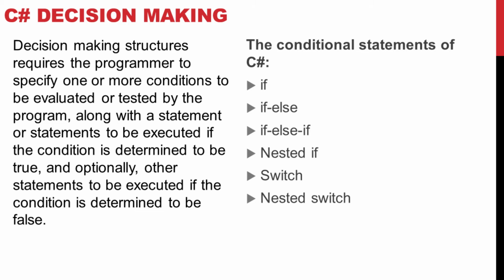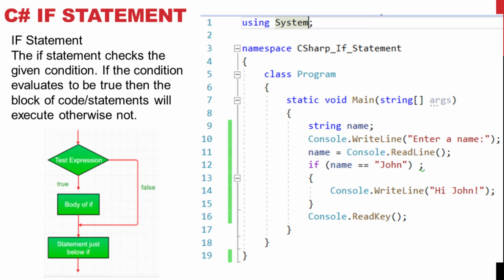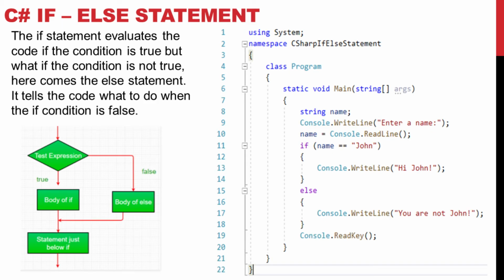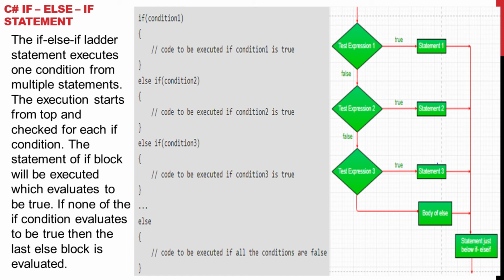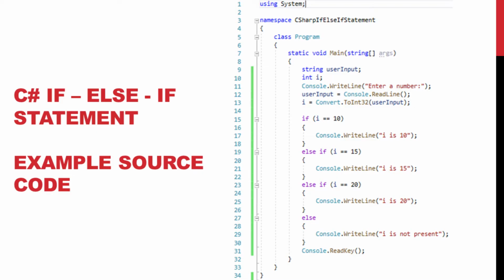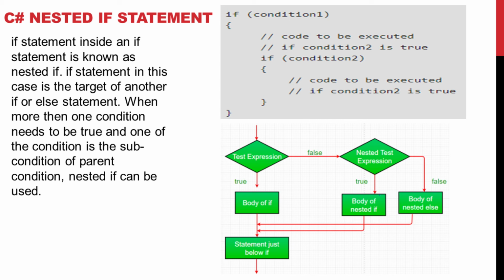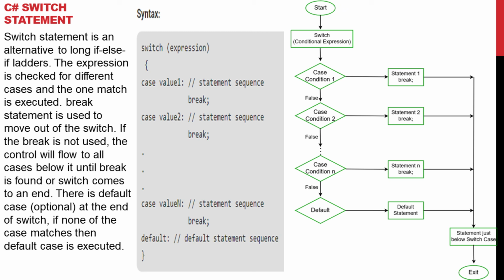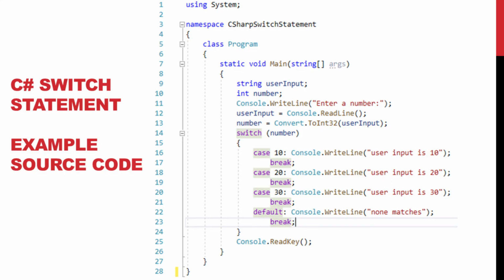C# Decision Control Structures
This lesson is all about the decision control structures in C#, the course includes sample programs to better understand how to use and how the decision control structures in C# works.